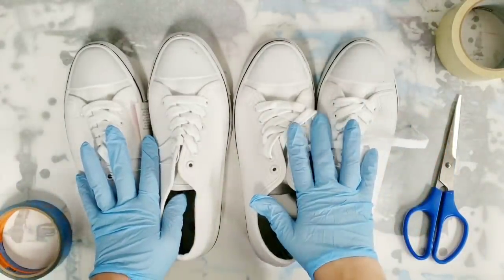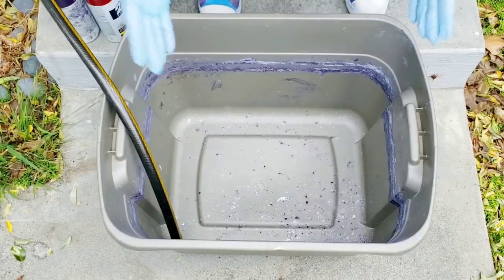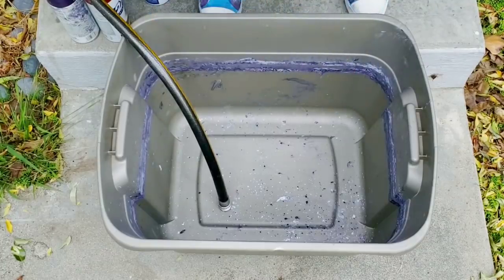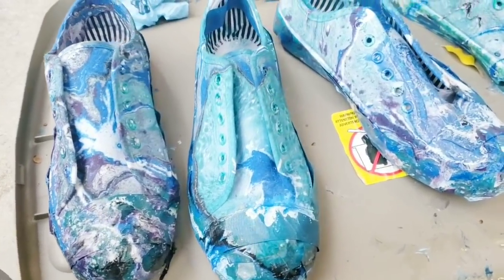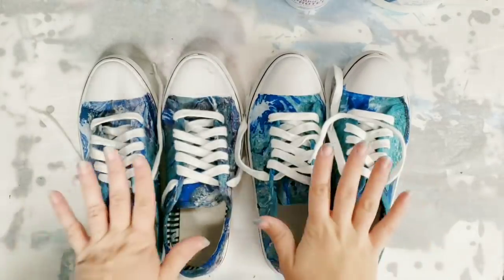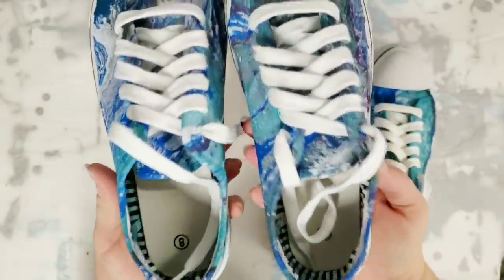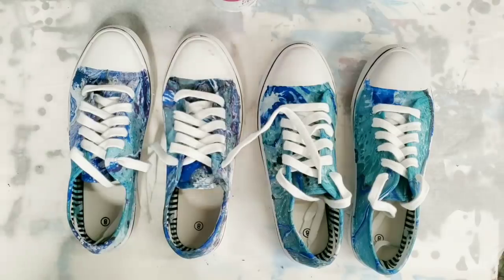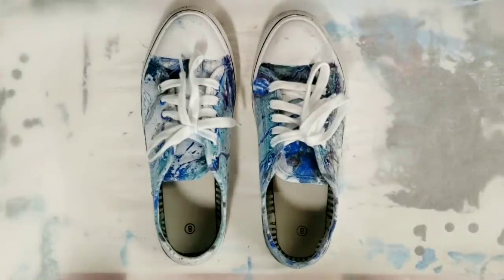Customize Your Shoes With Hydro Dipping - full procedure, easy technique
This is my second attempt at hydro dipping shoes and these came out great!

Materials used:

Rustoleum spray paint (white, black, teal, blue, and purple)
Water
A big plastic bin
Painter's tape
Scotchgard fabric protector

I ONLY recommend items that I have used and love :) Additionally, please ensure you research all products you will be using and apply the necessary safety measures while using your products.